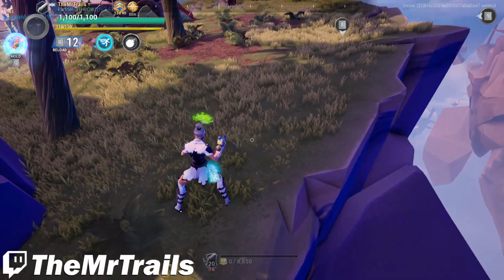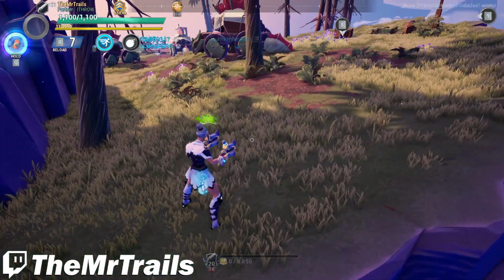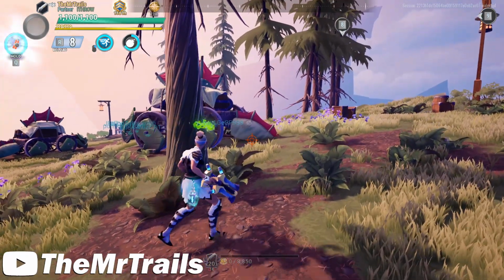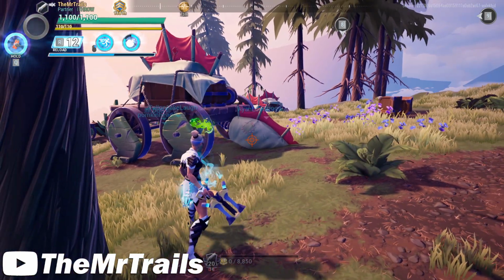The New Dauntless Repeaters Crosshairs Explained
Quick guide to what all of the reticles/crosshairs of the repeaters mean.